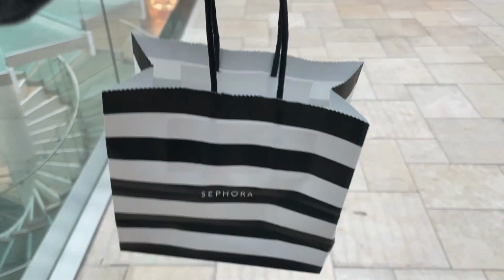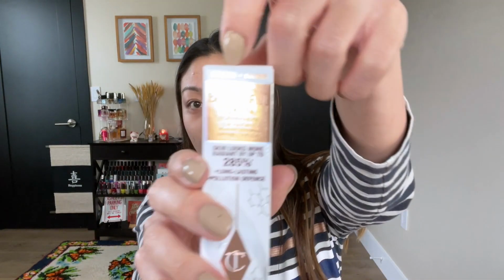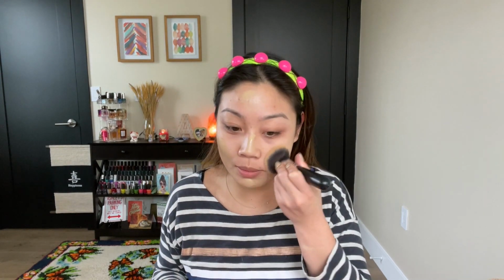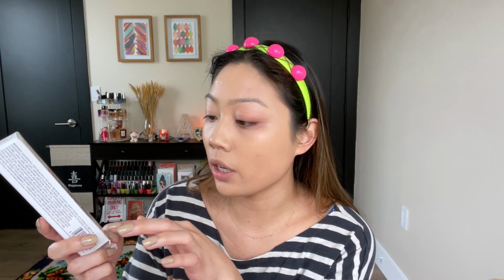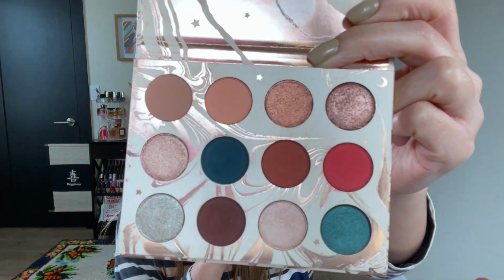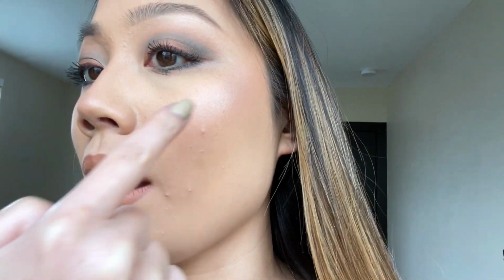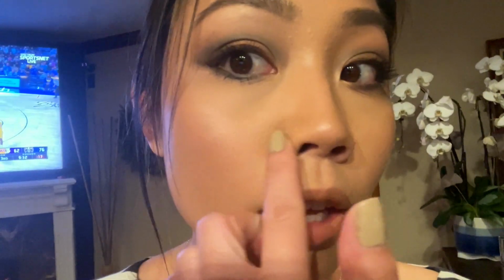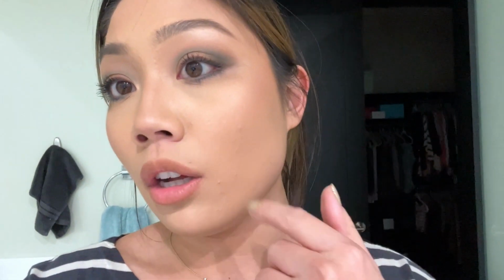NEW CHARLOTTE TILBURY BEAUTIFUL SKIN FOUNDATION | Is it worth it??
Comment your thoughts on the foundation!

🎨 PRODUCTS USED:

Charlotte Tilbury Beautiful Skin Foundation ~ 5N

Poshmark: @ashreewonton